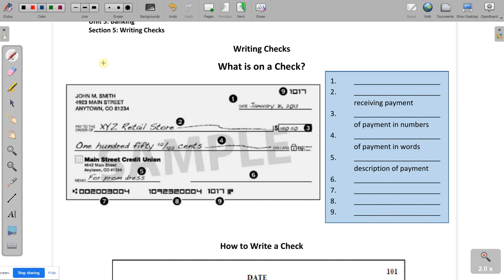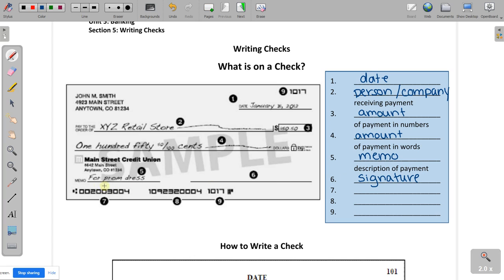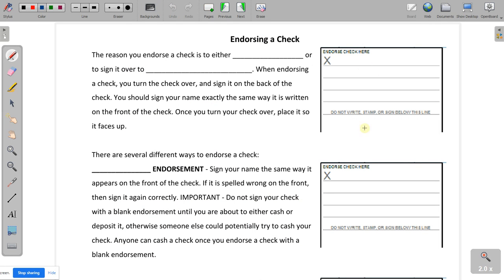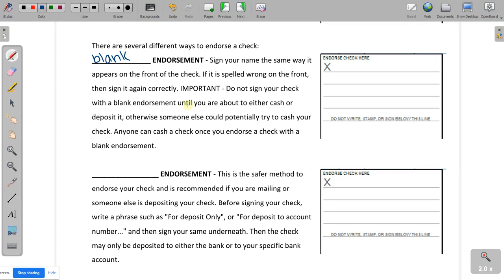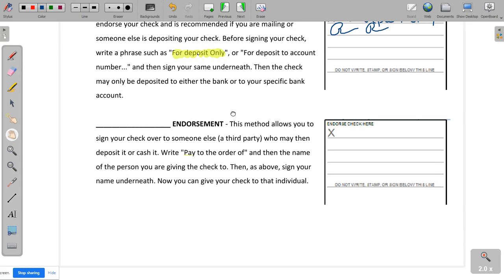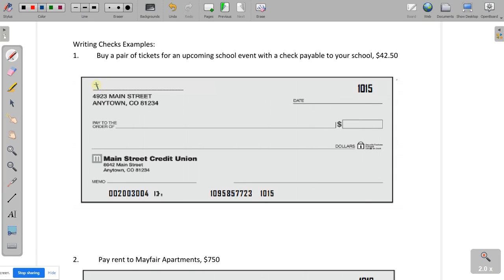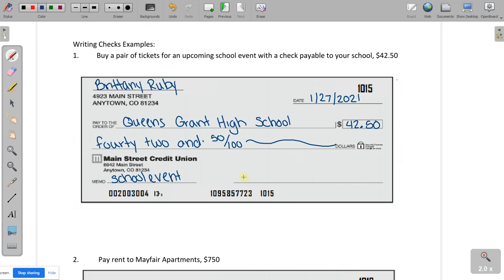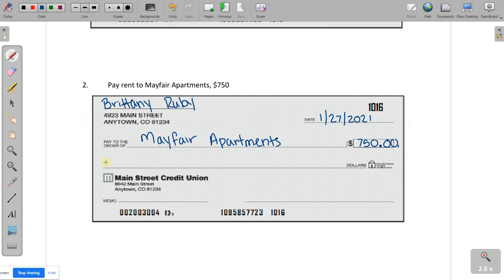Alternate Math 2 - Writing Checks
Join me as we learn about how to Write a Check and Endorse a Check.